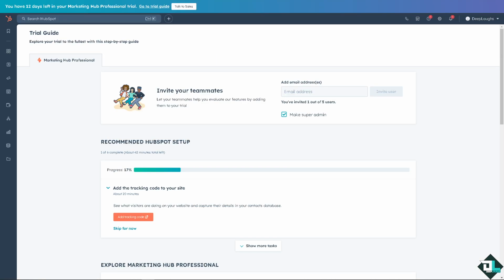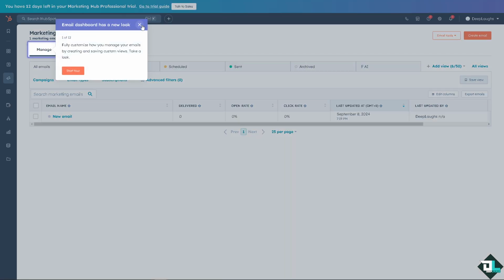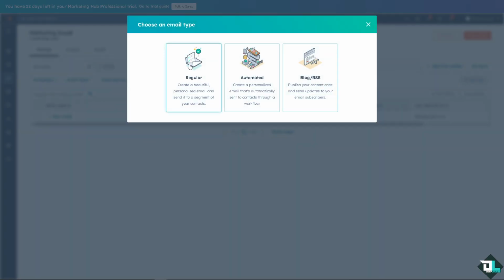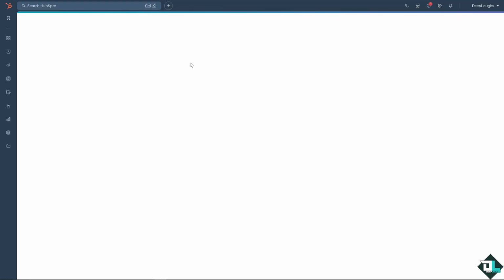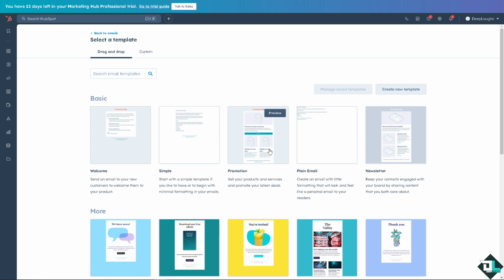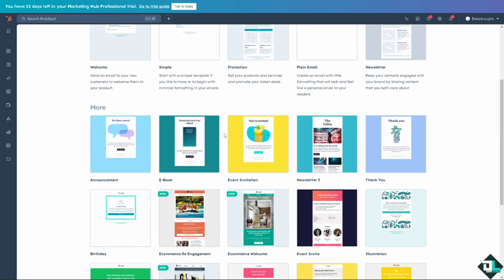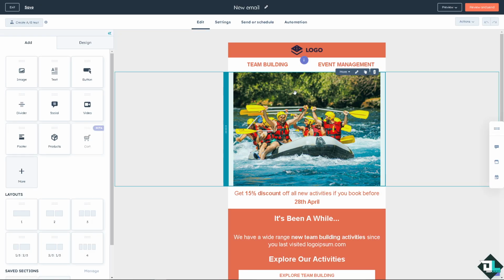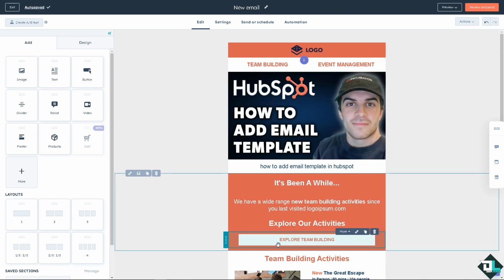How to Add Email Template in Hubspot (Full 2024 Guide)